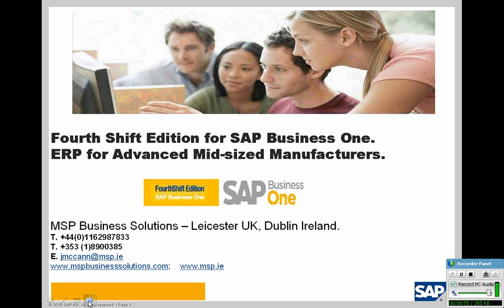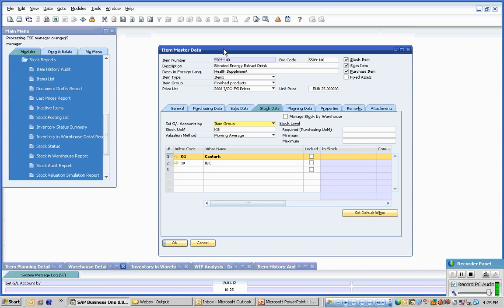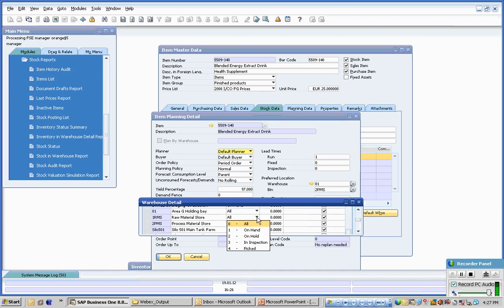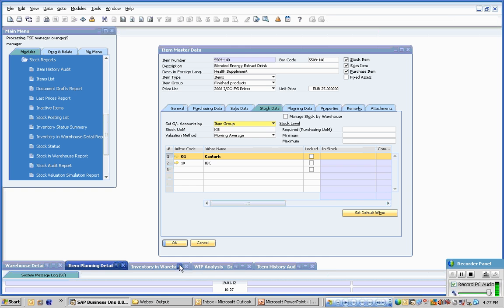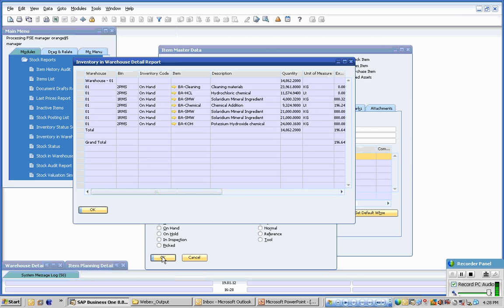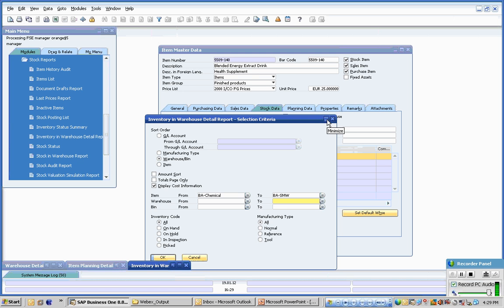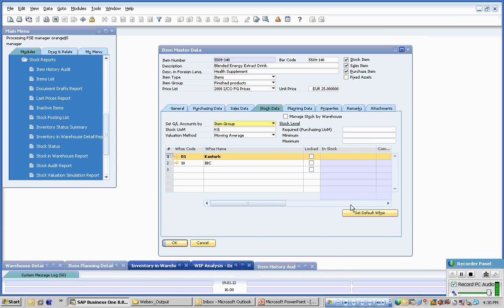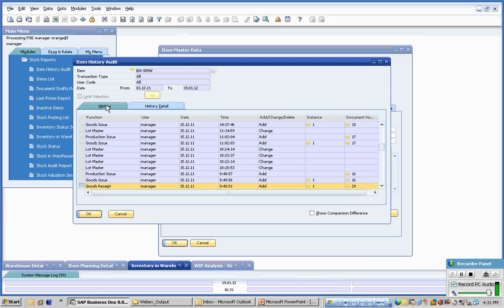Fourth Shift Edition - Inventory Management